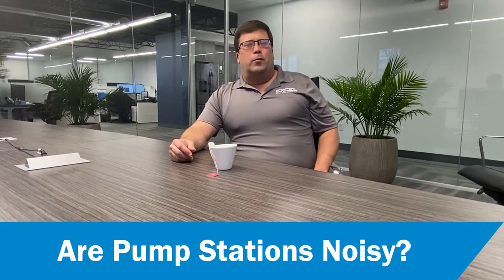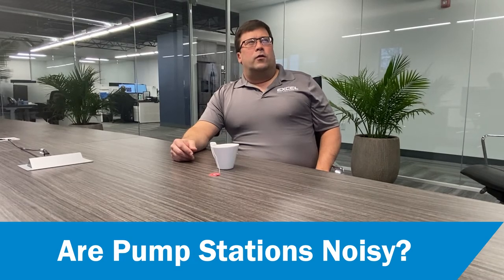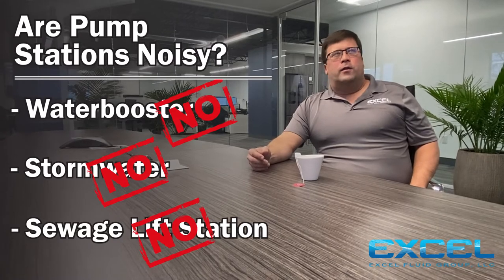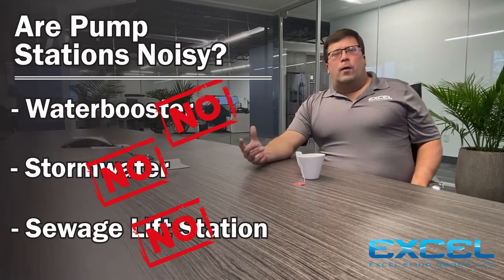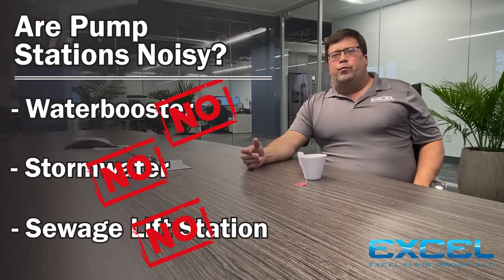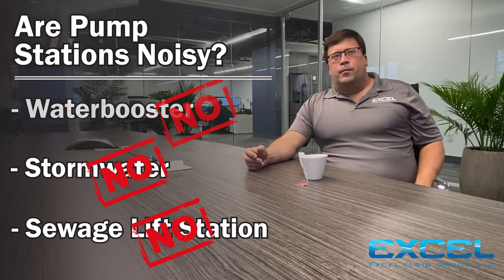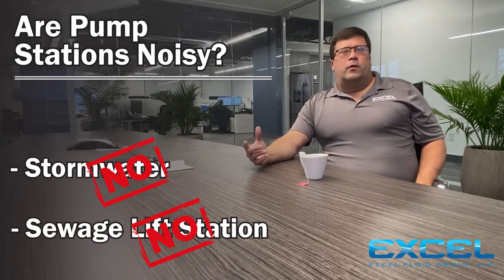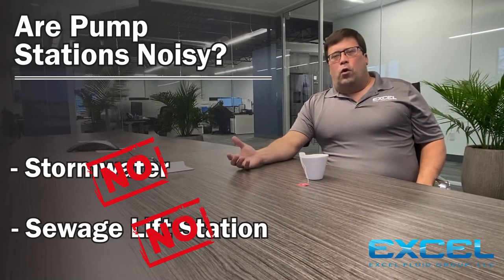Are Pump Stations Noisy?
Under normal operation, you shouldn't be able to hear a submersible pump station, even if you are standing on top of them. Under extreme circumstances like a power outage, a generator could be hooked up and cause some noise. However, this will usually be at most 8-24 hours until the power is restored. Have a pump station project? Reach out today